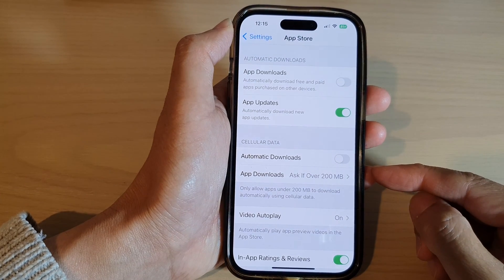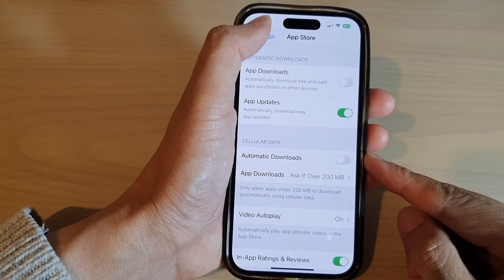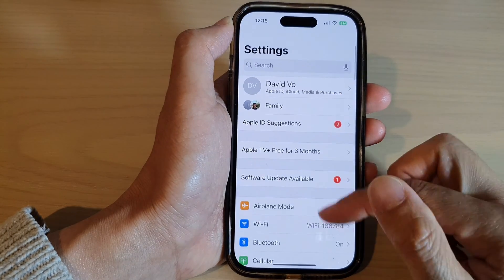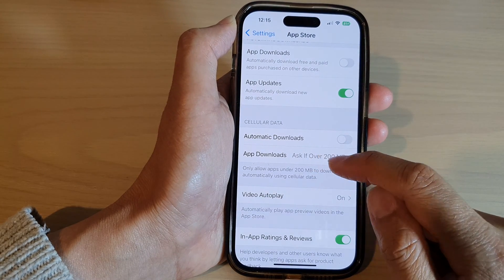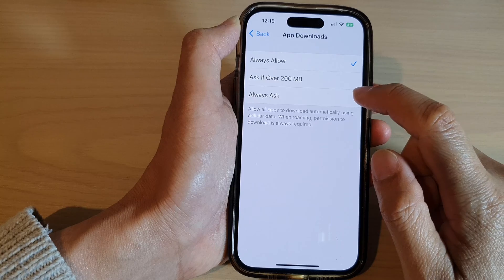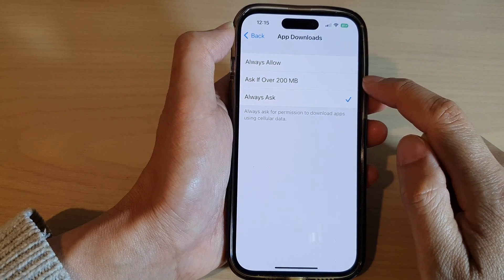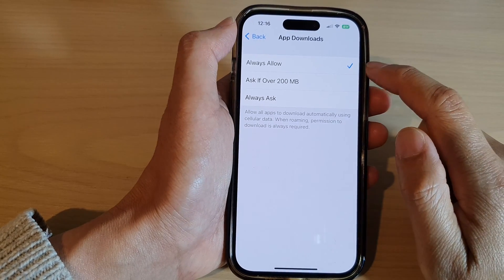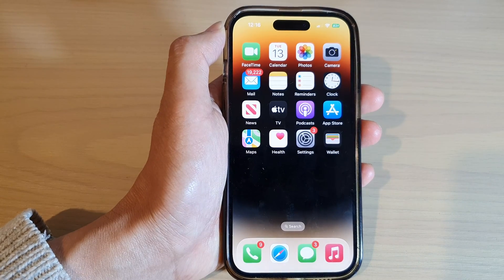iPhone 14/14 Pro Max: How to Allow Apps to Download Over 200 MB In App Store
Learn how you can allow or don't allow apps to download over 200 MB in App Store on the iPhone 14/14 Pro/14 Pro Max/Plus.